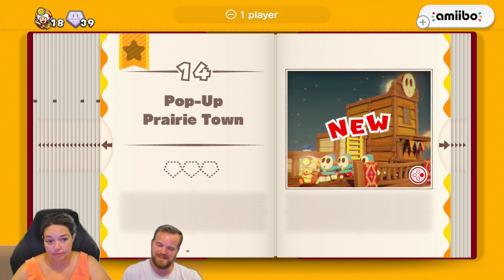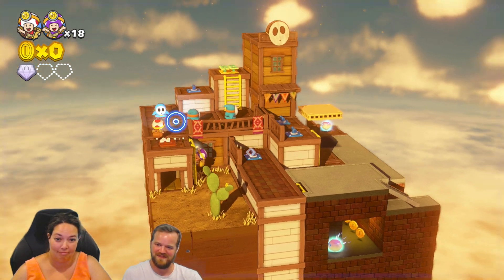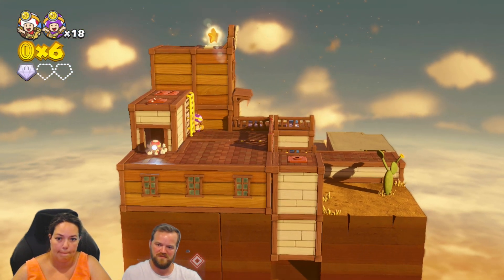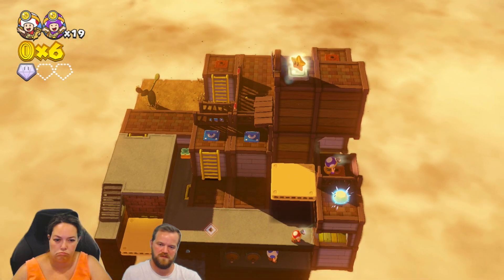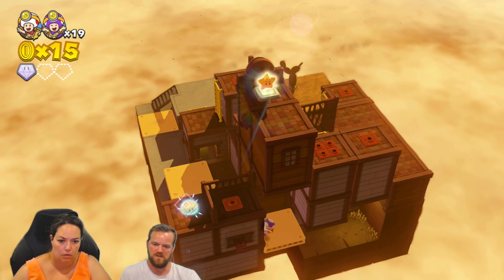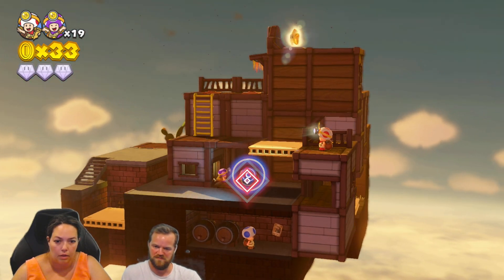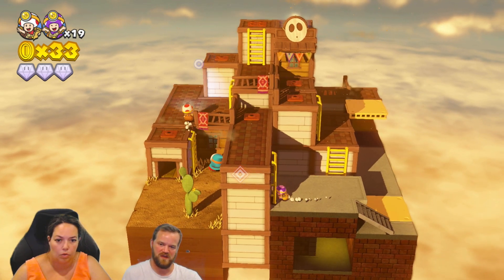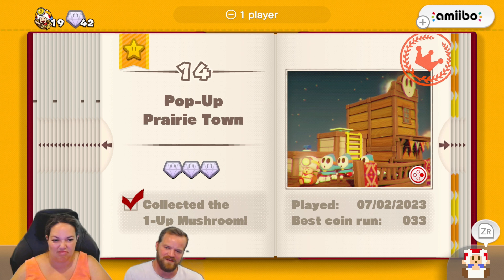Pop Up Prairie Town | 1-14 | All Gems | Hidden Objective | 2 Player | Husband Wife | Captain Toad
Enjoy watching my wife and me play through Captain Toad Treasure Tracker!
We will get every gem and secret objective!